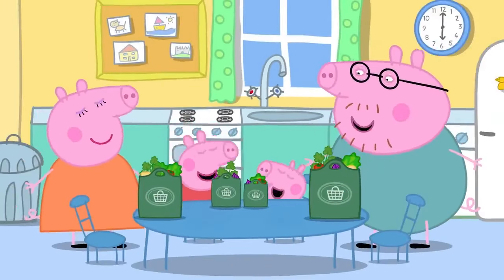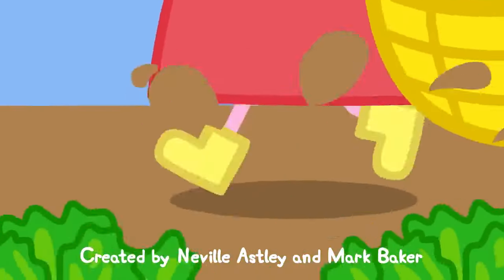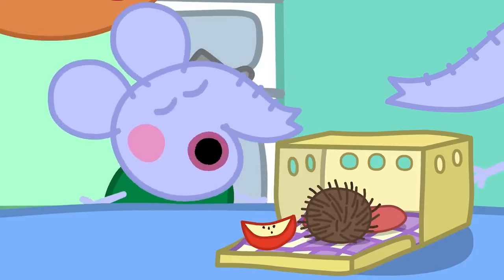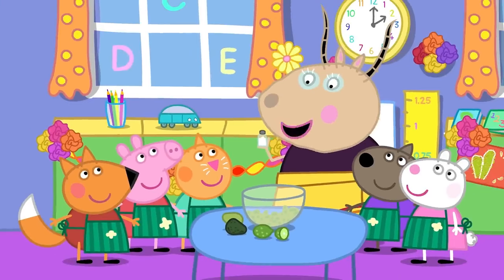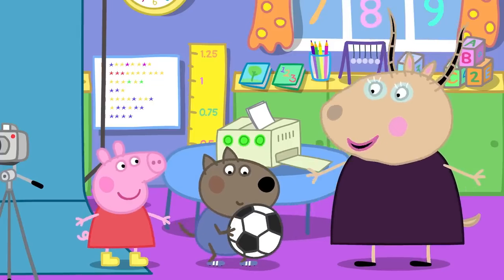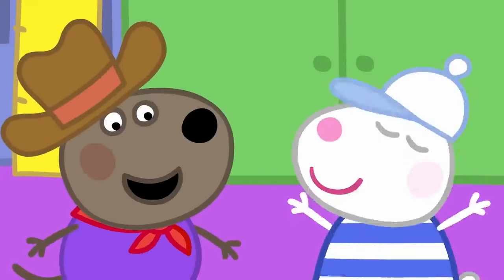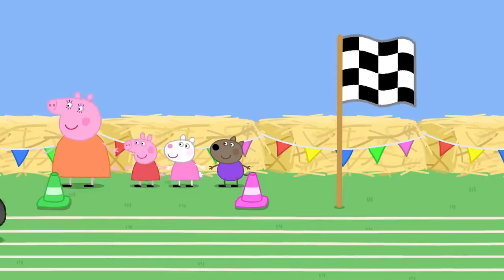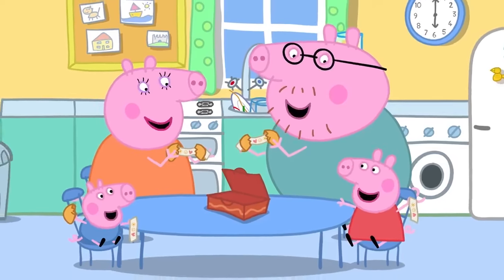Best of Peppa Pig Tales 🐷 Let's Make Tacos 🌮 Full Episodes